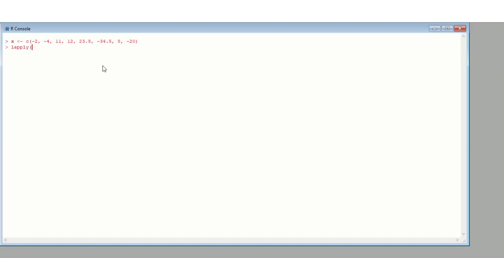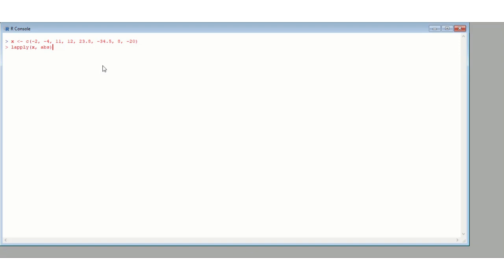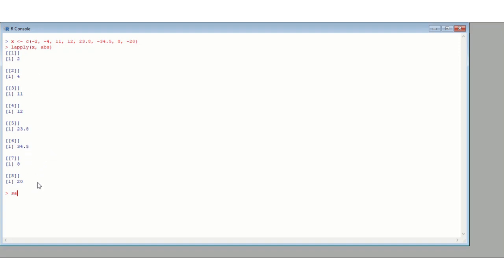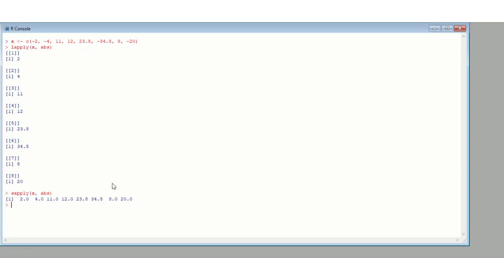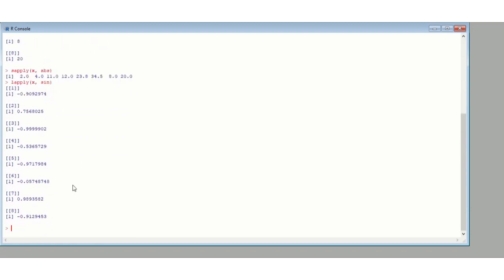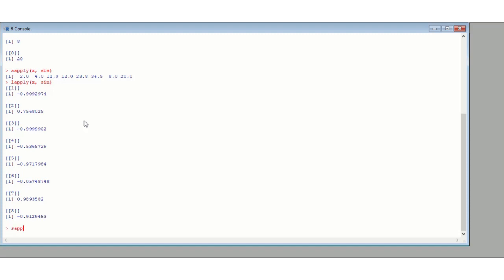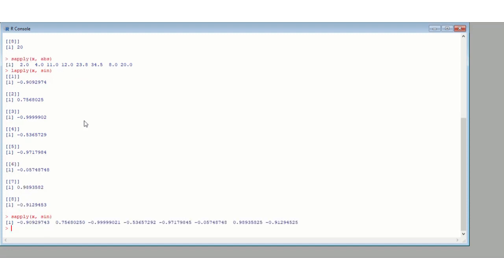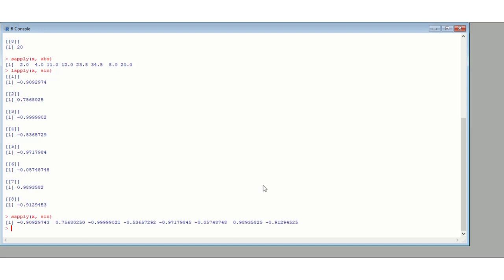How to use lapply and sapply in R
Following on from last weeks video on apply(X, Margin, Fun) we look at the functions lapply(X, Fun) and sapply(X, Fun) and distinguish between these two very similar functions.
They differ in the output but the inputs into both functions are the same. The function lapply returns a list (hence the l in lapply). The sapply function returns the output in the same format at the object X.